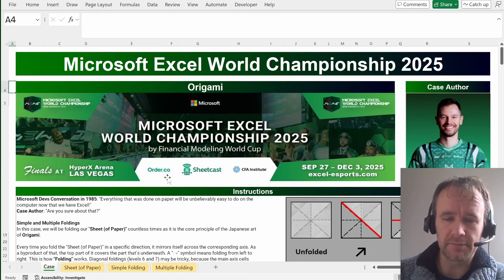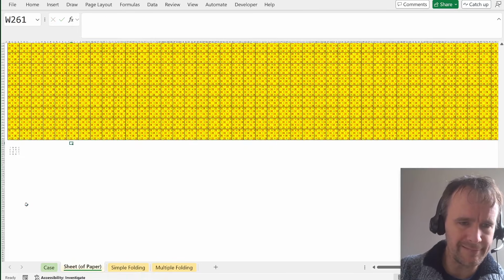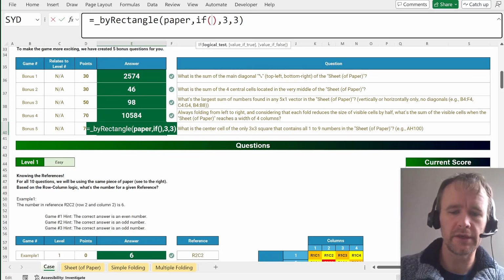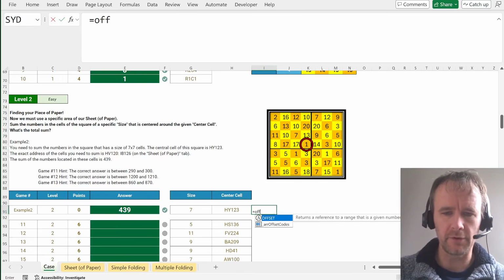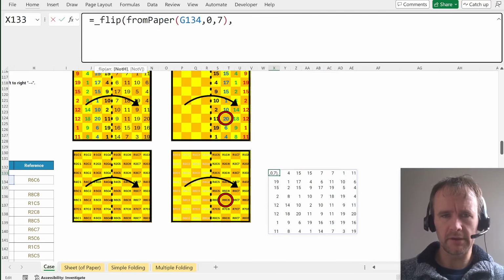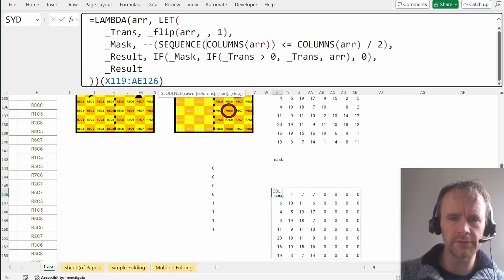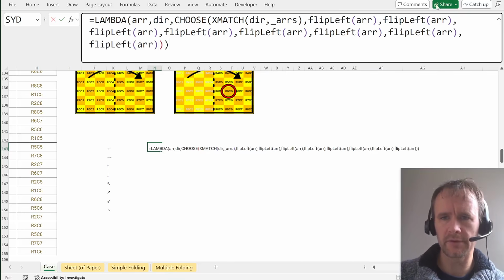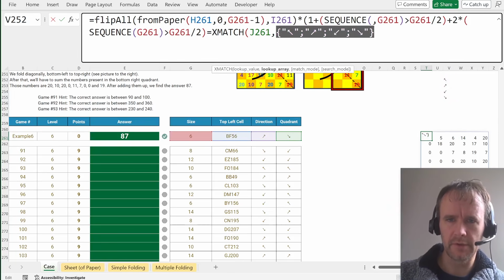I won the Excel World Championship by folding Origami in a spreadsheet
This is a walkthrough of how to solve the final challenge from this year's Microsoft Excel World Championship, which happened in Las Vegas last week.

Sections
00:00 Introduction - what is Excel Esports?
02:21 The Origami case
05:42 Bonus questions
12:48 Level 1 + referencing function
16:45 Level 2 + getting ranges without INDIRECT
21:04 Level 3 + fold right function
26:23 Other folding directions and combined folding function
33:13 Levels 4 and 5
34:35 Level 7
35:17 Level 6
38:05 Conclusion